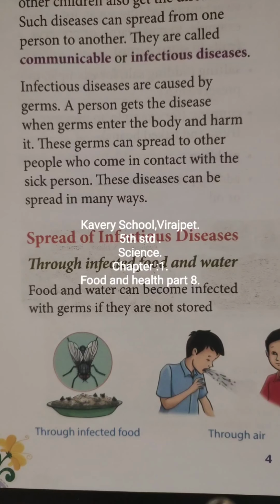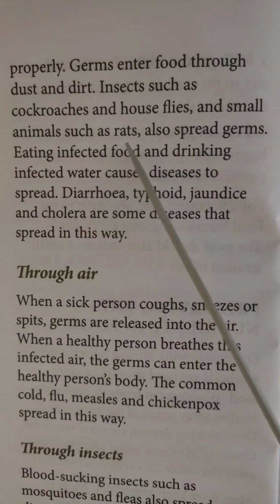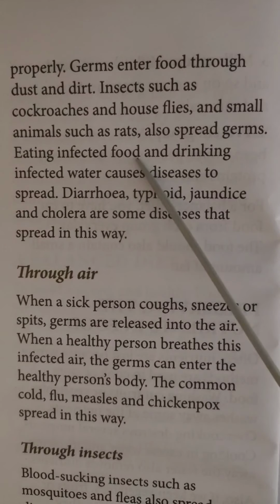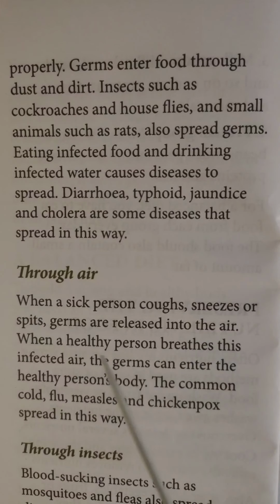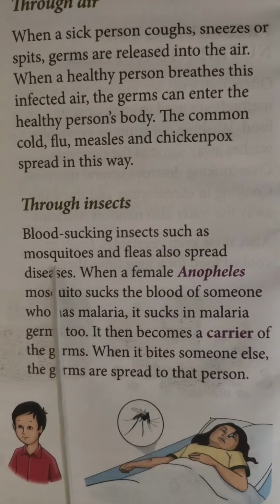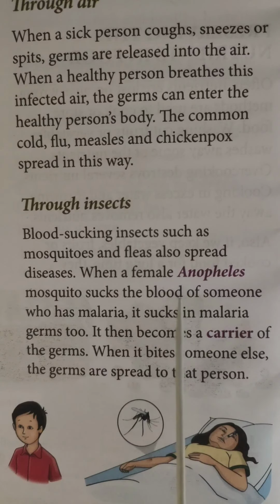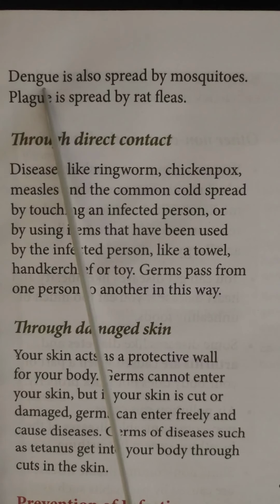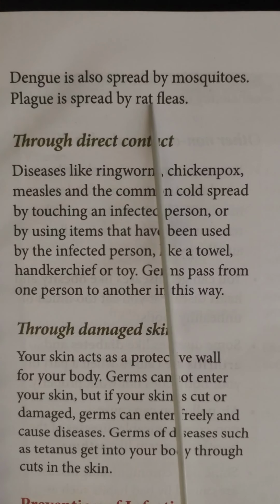5th std. Science. Chapter :1. Food and Health part 8.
Spread of infectious diseases : water,food ,air and by insects.